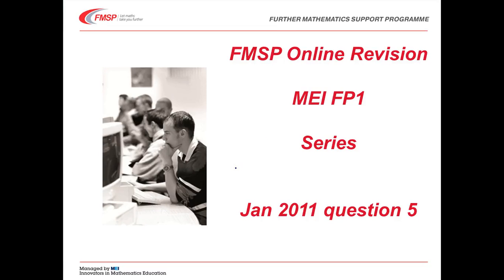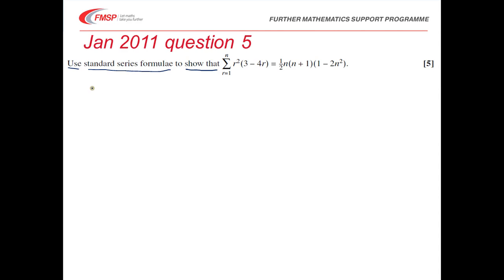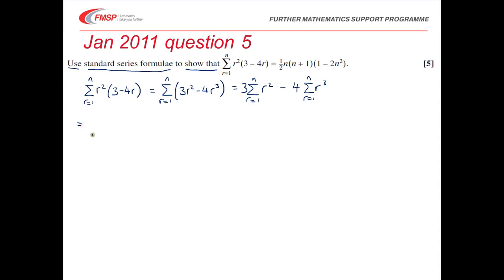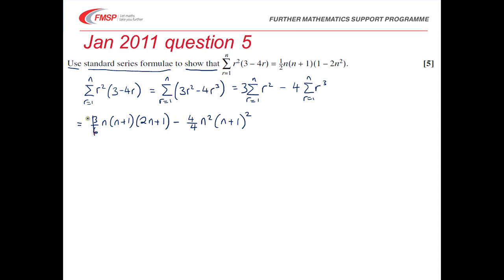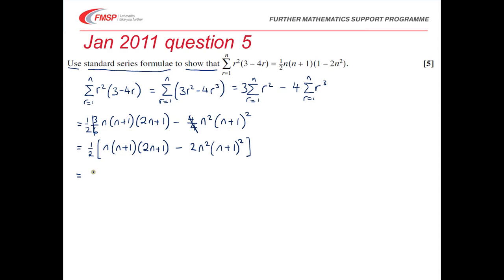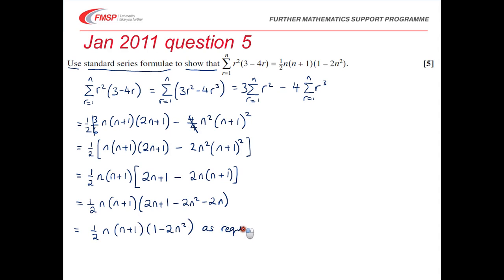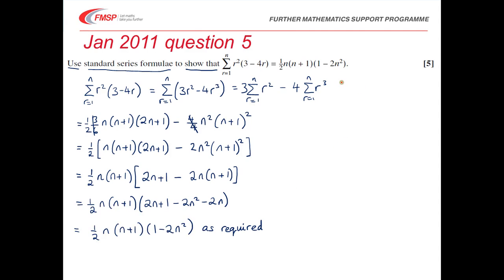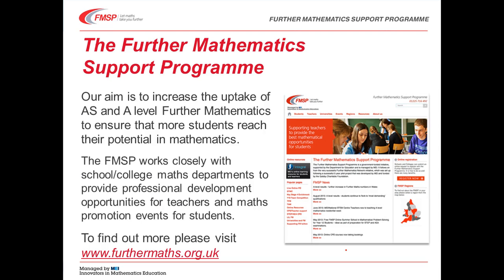FMSP Revision: MEI FP1: January 2011 qn 5 - Series